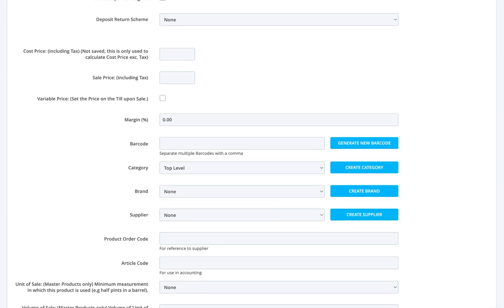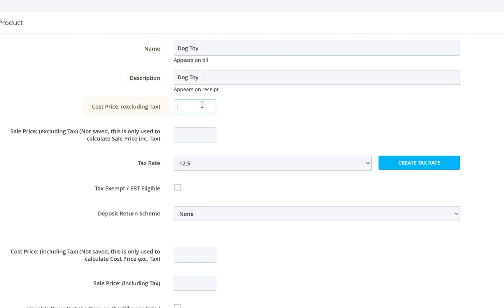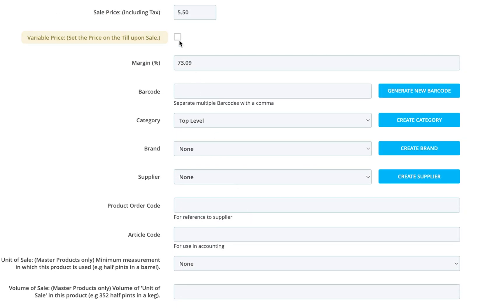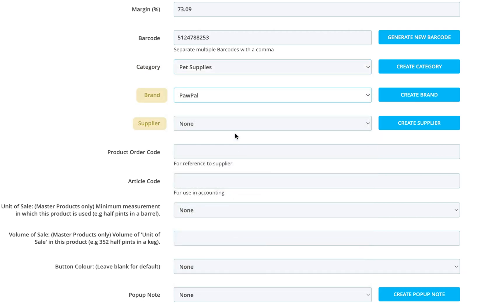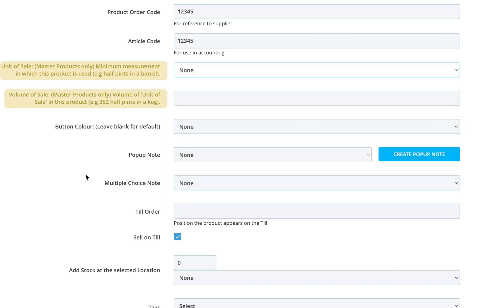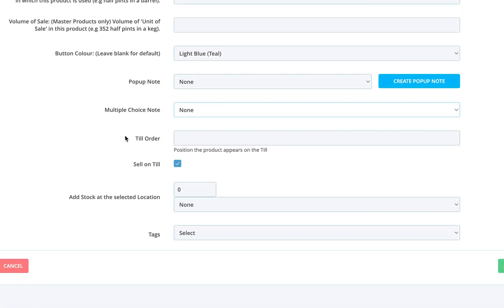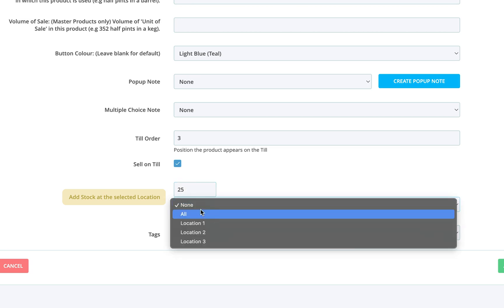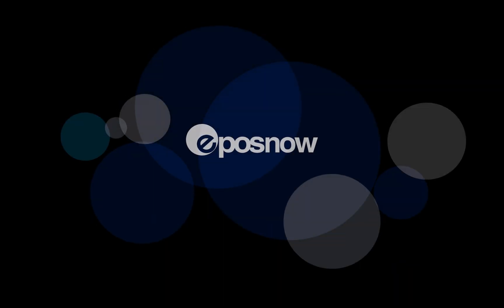Epos Now - Adding Products (Advanced)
Advanced Add: The most detailed way to add a product

In this video, you’ll learn how to use the Advanced Add feature in Epos Now to add a product. We’ll show you how to set prices, apply taxes, manage inventory, add barcodes, and configure master products—giving you full control over your product setup.